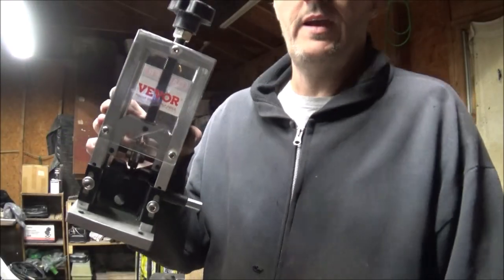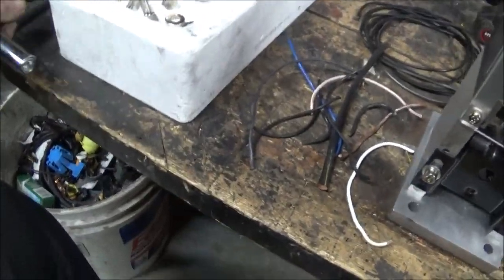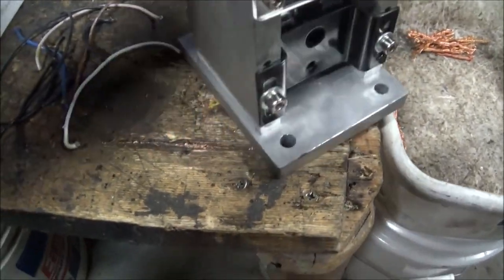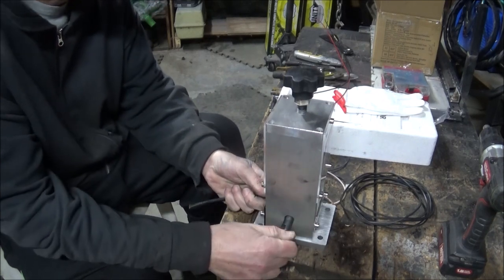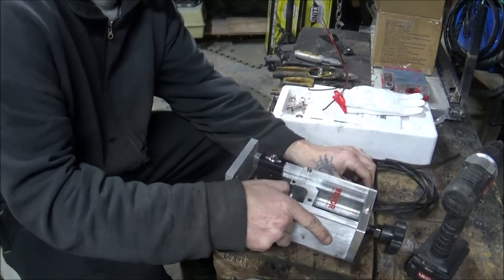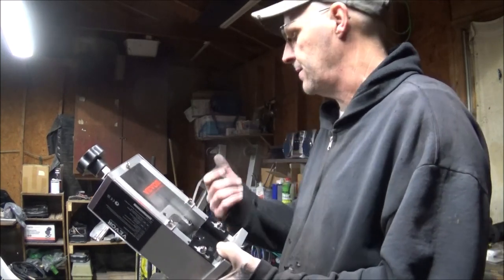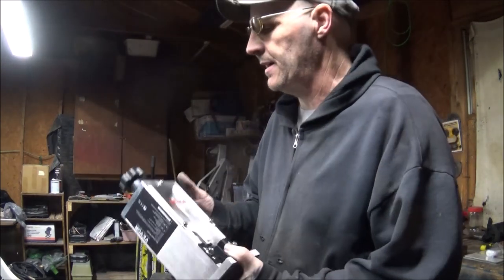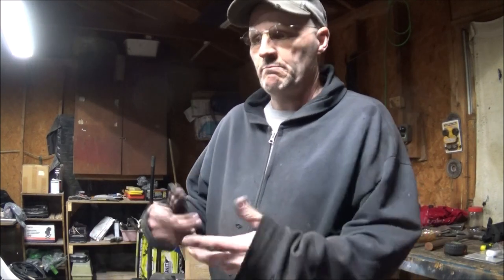VEVOR WIRE STRIPPER REVIEW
in this video i go over the vevor wire stripper i got from amazon. if you would like to get one you can get it and grab some extra blades too.